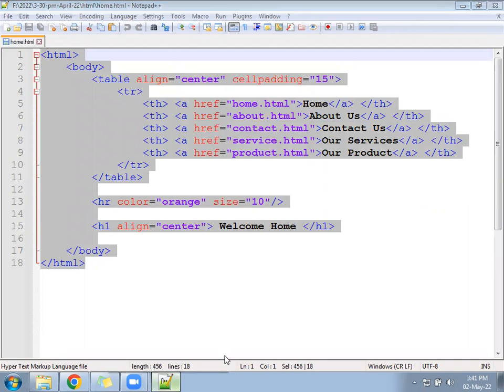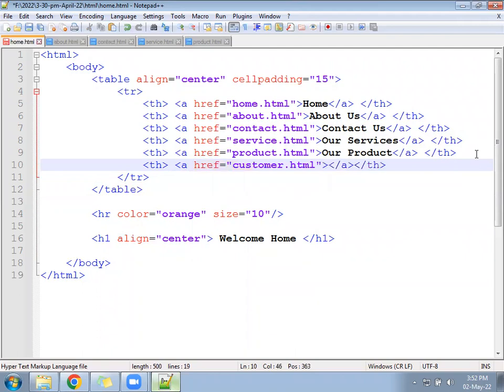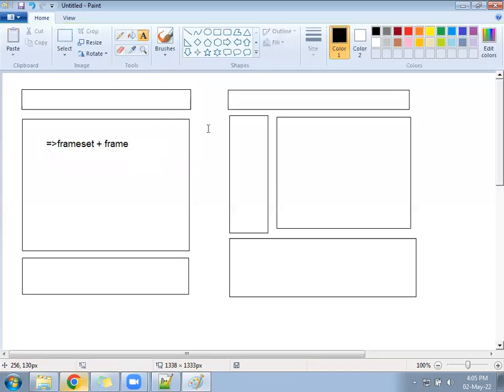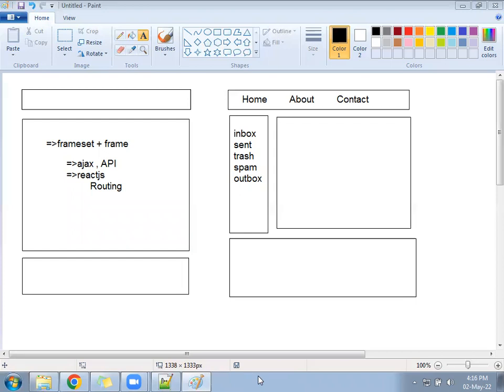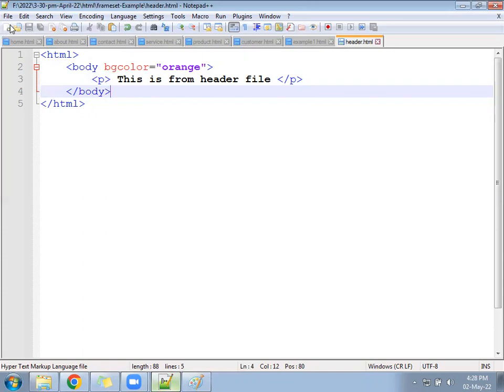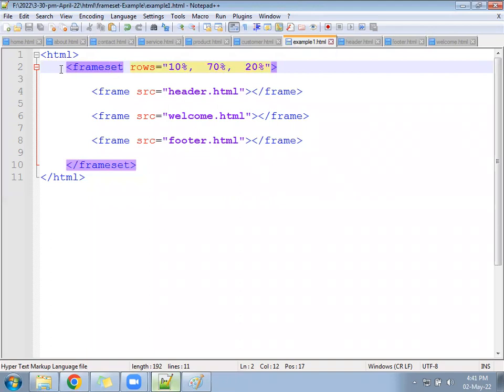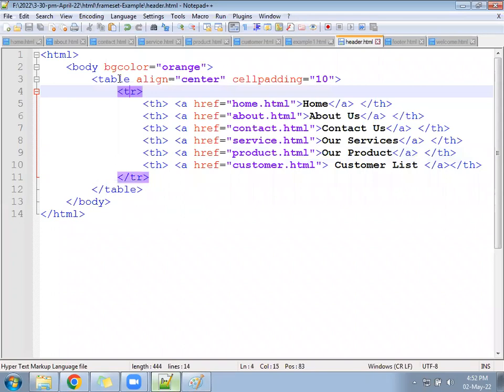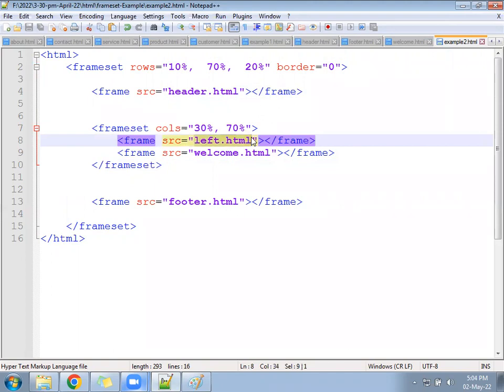HTML CLASS 5